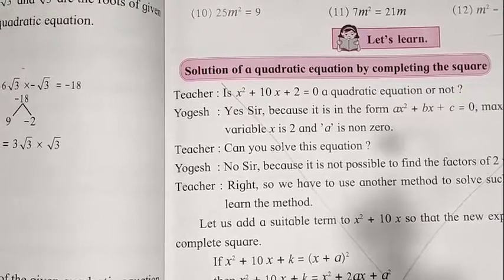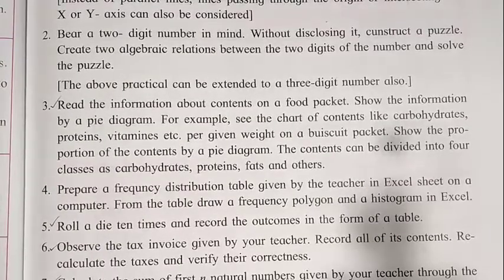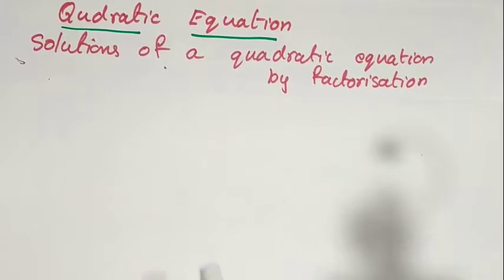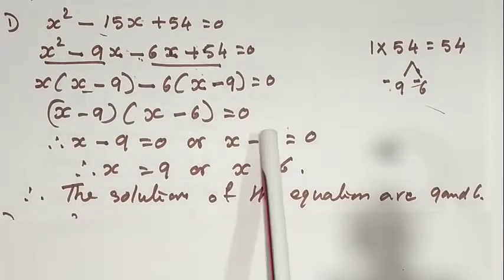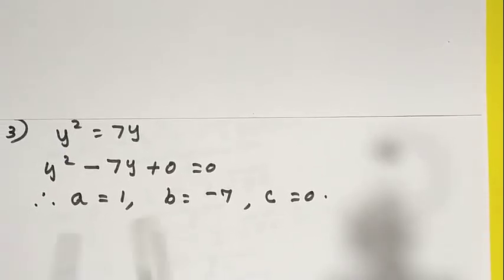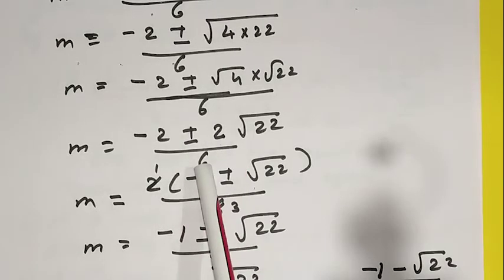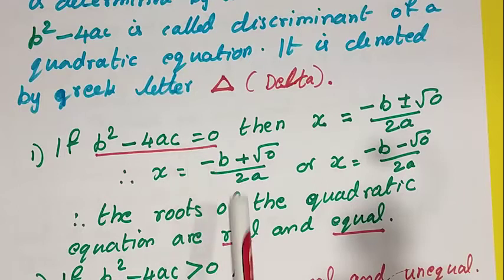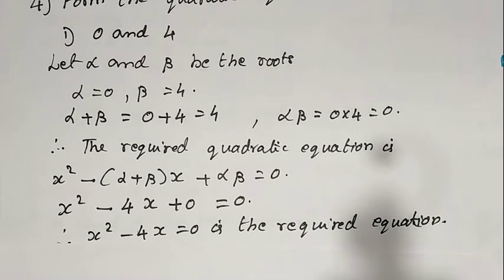8th December Class10 Maths 1 Quadratic Equation Revision